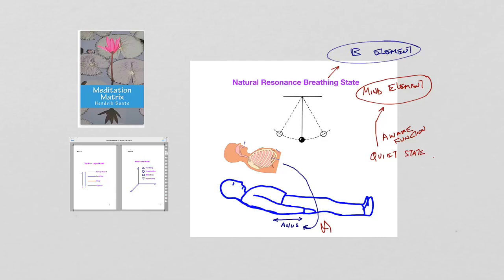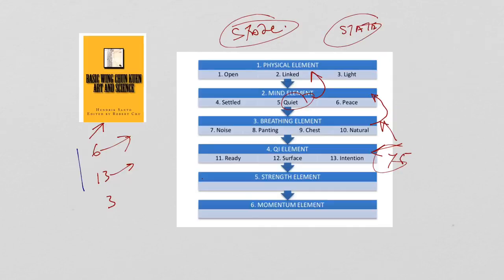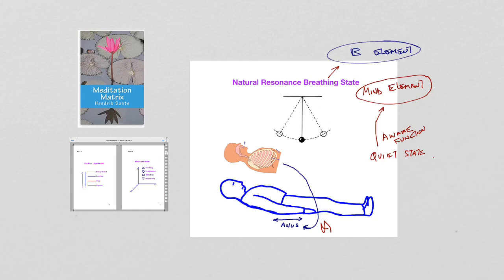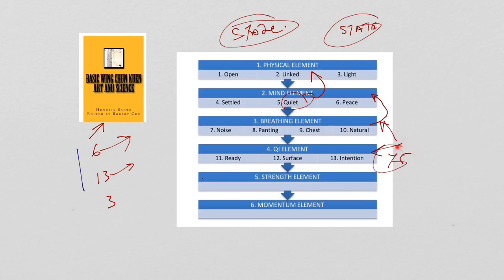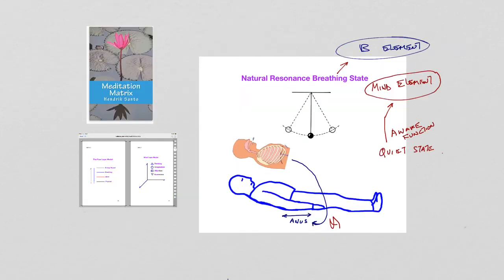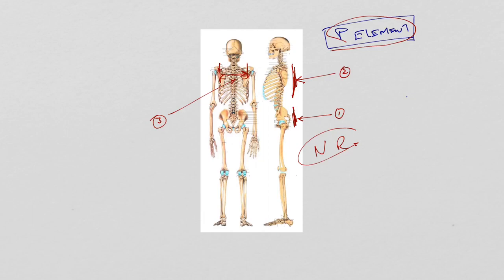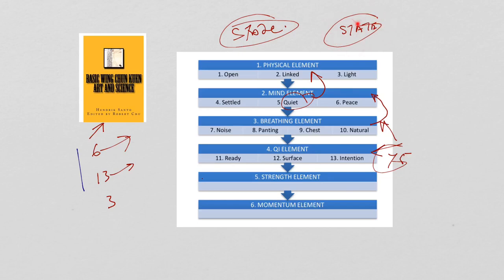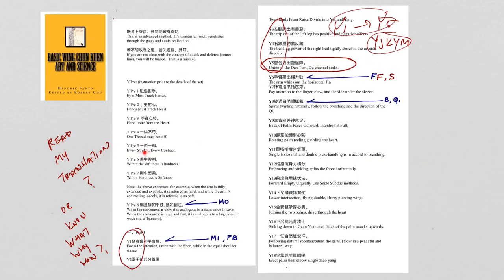The internals Of Wing Chun Kuen part 2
The Internals Of Wing Chun Kuen from a Chinese culture perspective